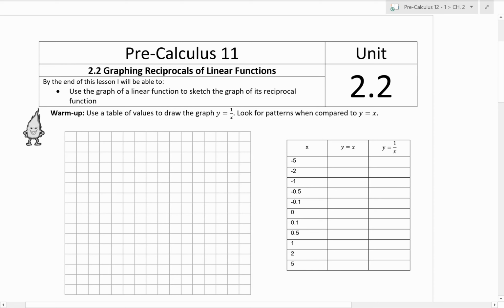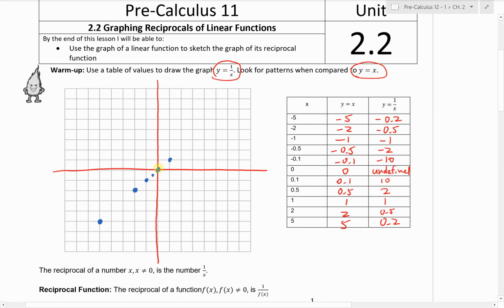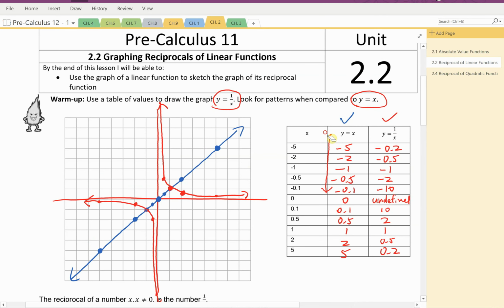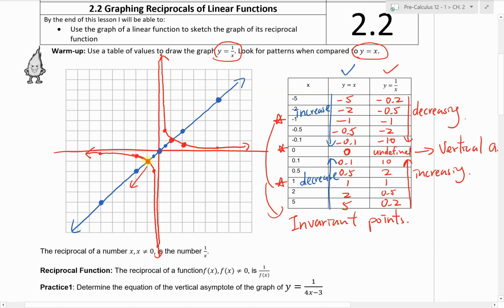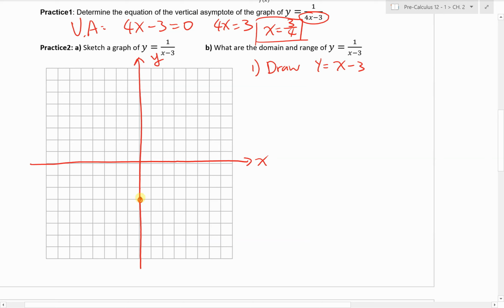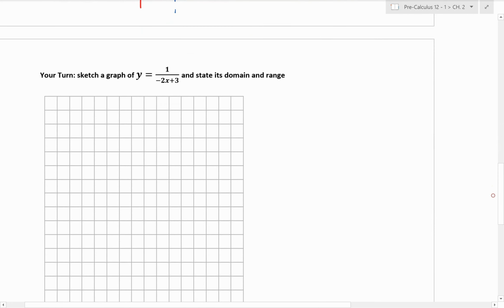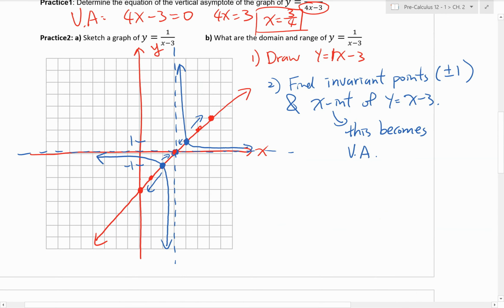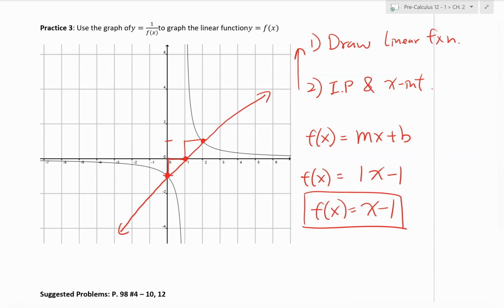PC 12 Chapter 2.2 - Graphing Reciprocal of Linear Functions